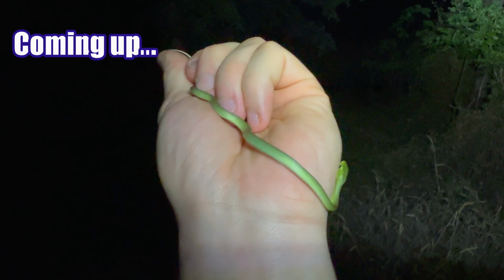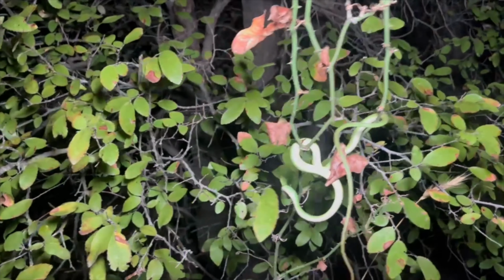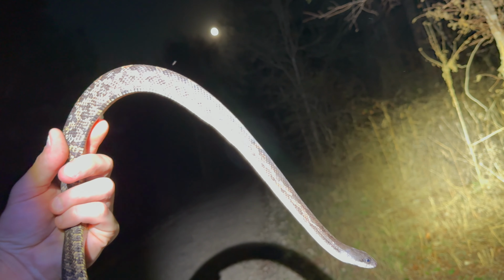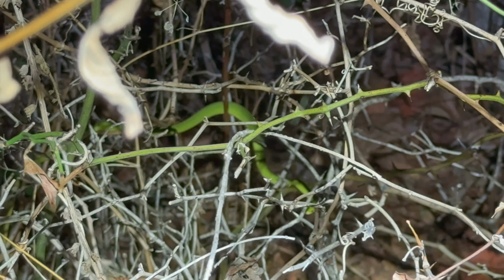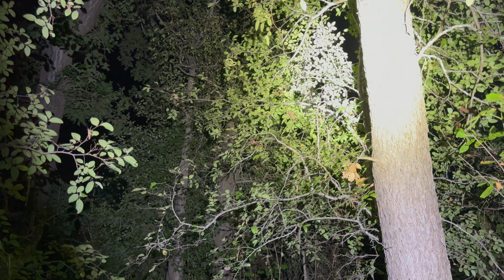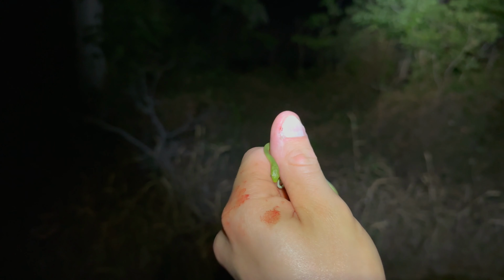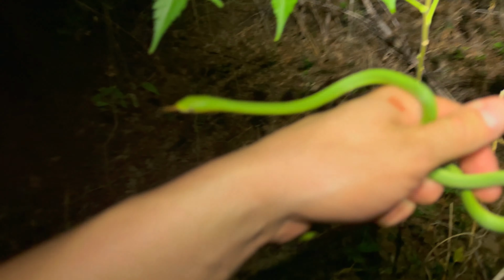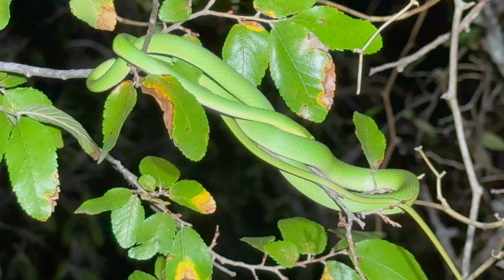I Found So Many Snakes At Night In The Forest - Green Snakes, Ribbons, Rats + More!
Finding TONS of critters/snakes at night in Austin, Texas.